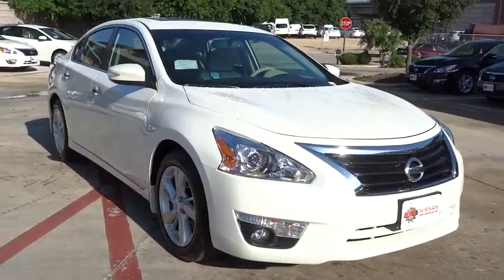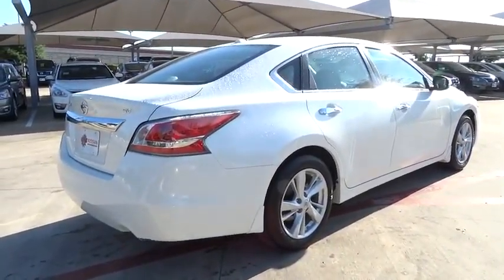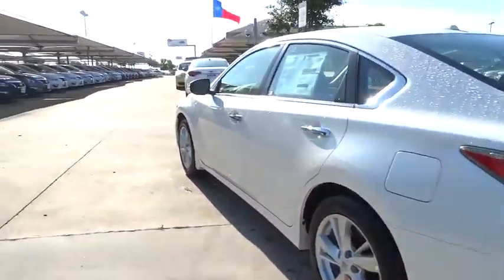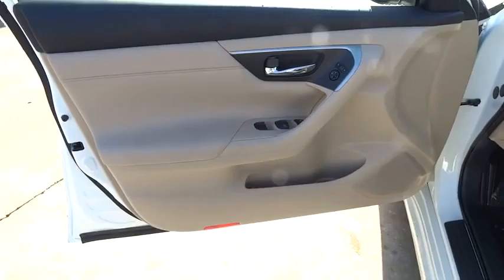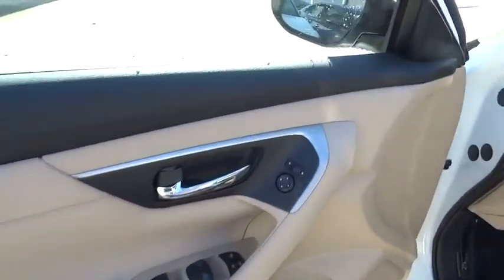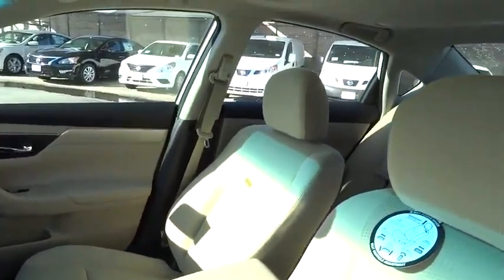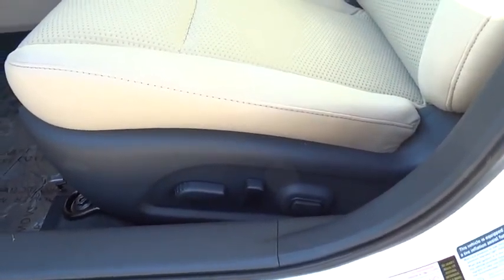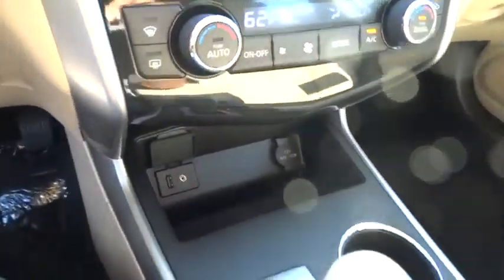2015 Nissan Altima San Antonio, Austin, Houston, New Braunfels, Helotes, TX N52198